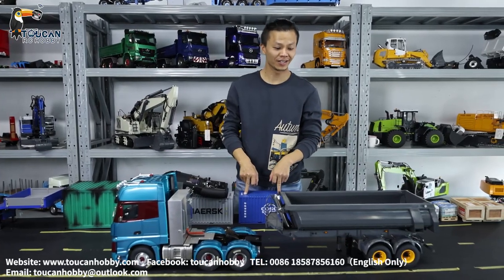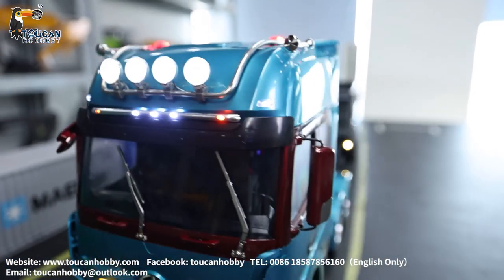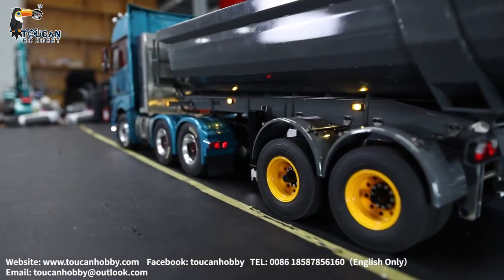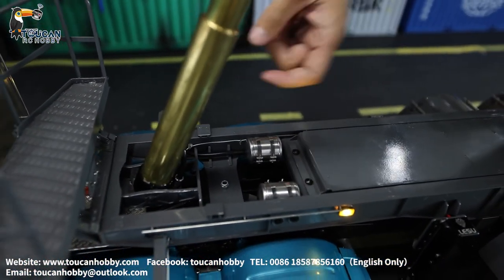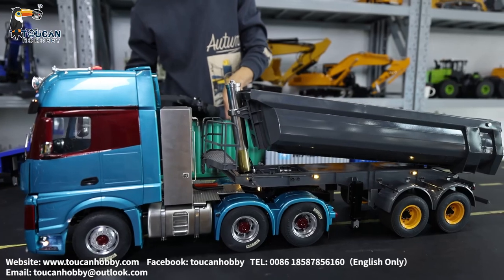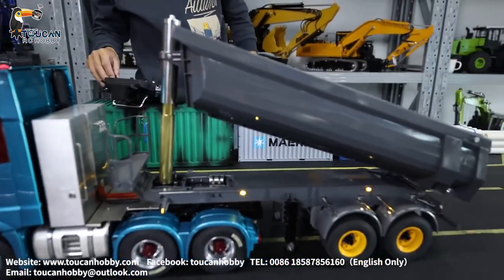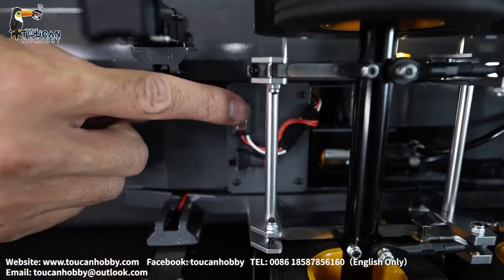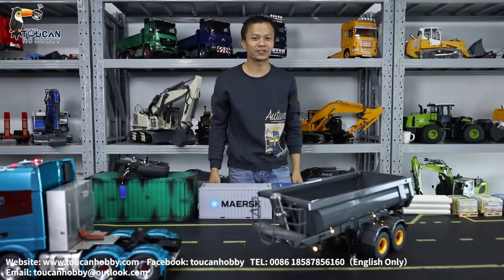LESU 1/14 RC Metal Hydraulic Dumper trailer, Lights System & Electric Legs. A0017